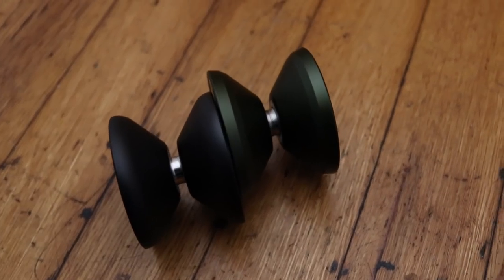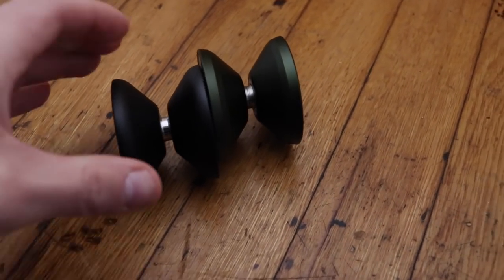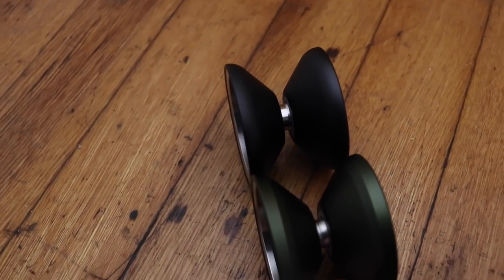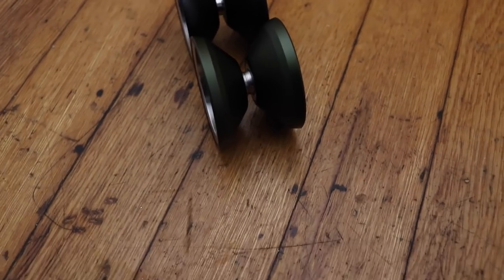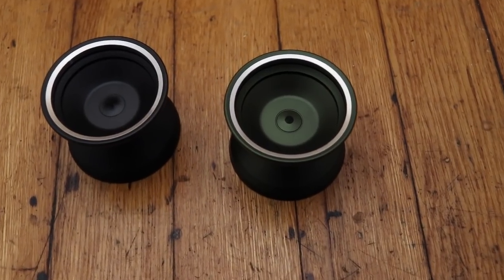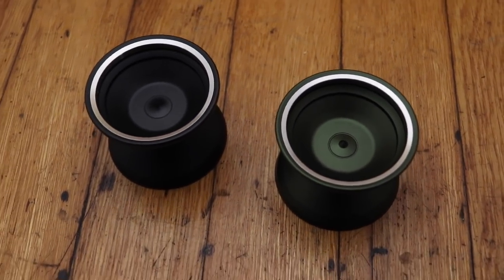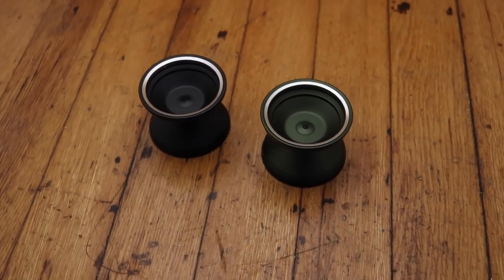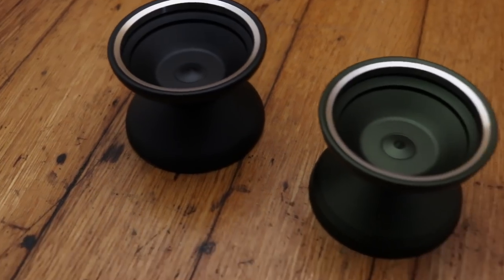What's new for the Elite 2018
Changes from the Elite to Elite 2018.  Thank you for all the support at gsquaredyoyos.com